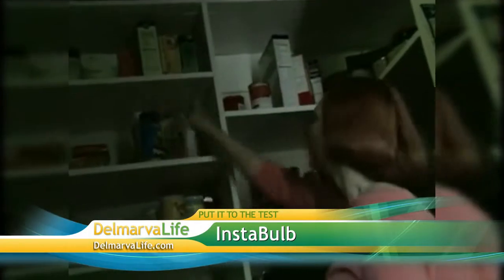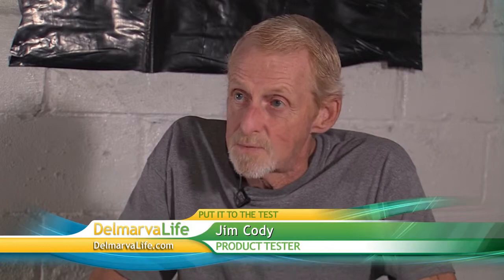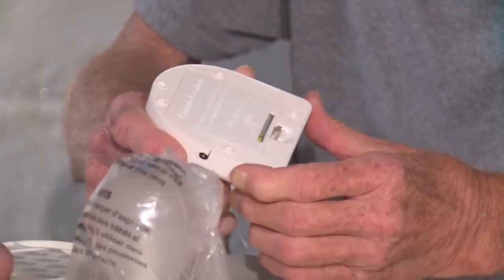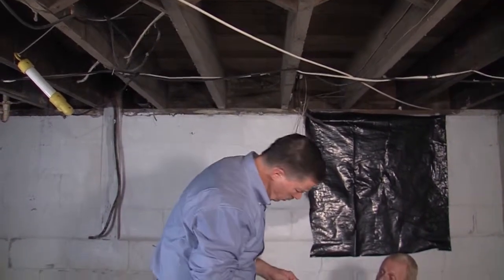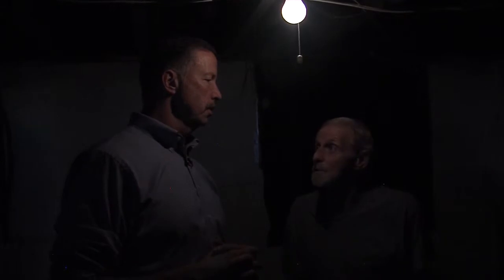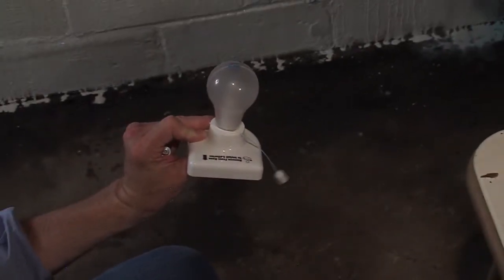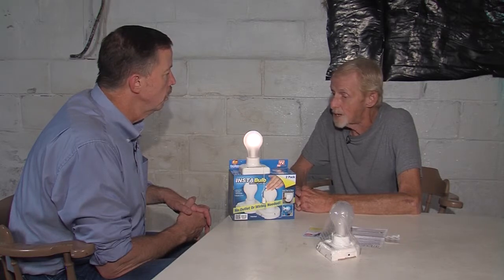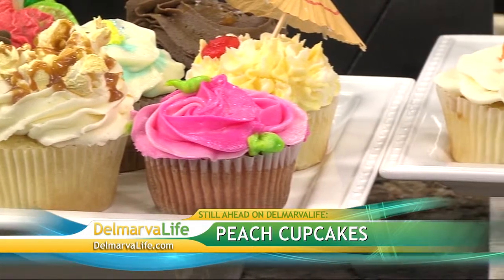Wednesday, July 24th, Segment 6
Instabulb